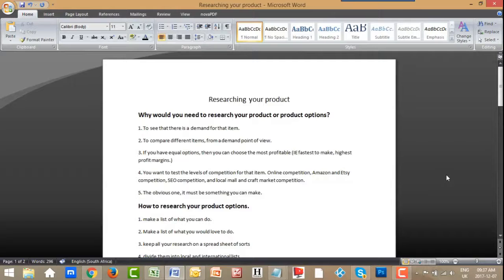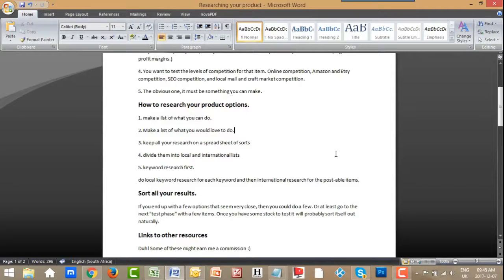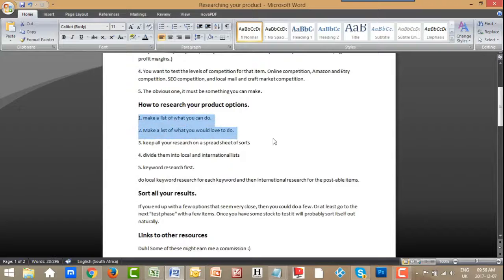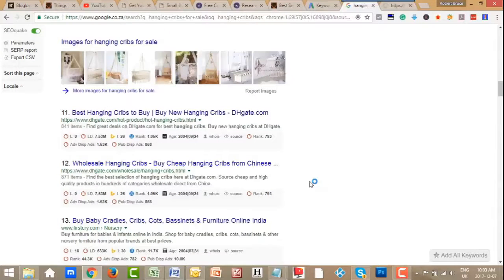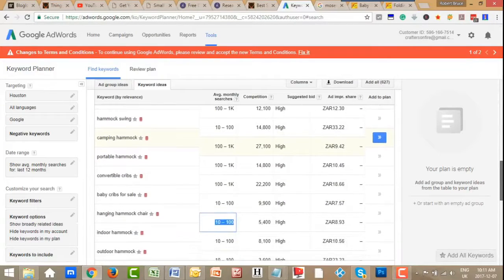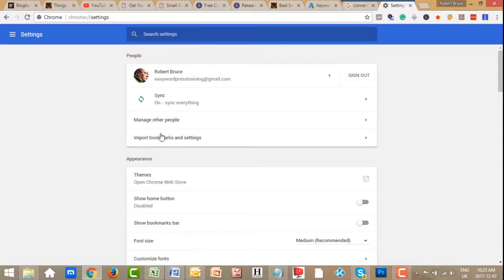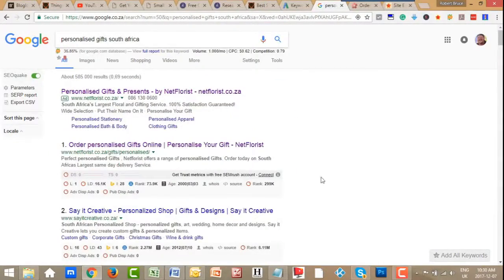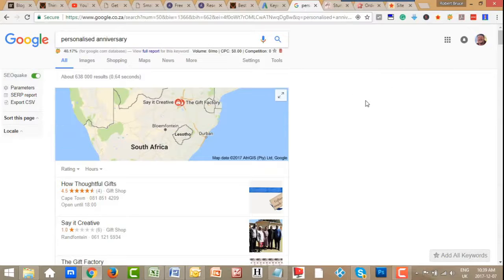Craft Marketing Training - Video Number Four - Researching your craft ideas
This is video four, and be warned it is a full 60 minutes. A WHOLE HOUR!

There is no way I could cover all of this research training without doing it in-depth for you.

This is part of a series of video training that I am going to be offering you all on how to sell handmade goods online.

There will be more than 20 videos and over time I will have covered everything that you will need to know to get your work-from-home-business up and running profitably.

There are far too many “helpful” friends on Facebook who will give you really shitty advice on how you can start to make extra money online.

They will direct you to multi-level-marketing schemes, or bitcoin, telling you that it is the best way to make extra money.

They are sheep and idiots (99% of them anyway) All they are doing is repeating what they have been reading and hearing without knowing what the hell they are talking about.

In fact, those of them who can prove that they are making money selling party-plan jewellery are amazingly lucky people and if they followed my training they will make 50 times more money.
None of them ever do, their loss.

What your training on how to sell more handmade items covers
OK, so this is the first of at least 20 videos that I am going to be doing for you on a daily basis so that you can learn how to do the following things…
Craft Marketing
1 – Live streaming general schedule.
Me telling you what I have planned for you over the next few weeks.
2 – Introduction to the Craft marketing live stream training
to be honest – very similar to the first video – but with a more detailed description of each section.
3 – Overview live stream – Where I cover the general needs.
This one will cover what your goals are, local business of international, FBA or Etsy, shows or online, word of mouth or marketing, organic or paid marketing, one website or many, many staff or a one man (woman) businesses
4 – Product keyword research
There will be a lot more of these down the line for specific products. This part of what I teach you might
5 – Getting the initial products made and getting a feel for their popularity.
This would cover turning your keyword research into products and then test those ideas on friends and craft markets etc.
6 – The website – Huge aspect here, and will need many more videos in the future
For now, this will be a general overview of what you need to know about having a lead generating website
7 – Social media. Overall introduction.
This will initially cover what type of social media you should have and what role that social media platform will play in your marketing efforts.
8 – Lead generation – all the options.
This will be a general overview of all the different ways that you could use to get leads for your business. The videos that will follow will cover this in detail in future live stream videos
9 –  Content creation
10 –  finding decent craft markets and trade shows
11 – Finding the best (only one) lead generating place
12 – paid or organic?
13 – Researching Etsy
14 – Fashion industry – free website
15 – Jewellery industry – free website
16 – Best website platforms
17 – best hosting companies
18 – Creating multiple streams of income
19 – …? your input?
20 – from here on, they will be niche specific and mostly keyword orientated.

Free training on how to run and market a small business online
More freebies and courses
My services
Crafts to make and sell
Things to make and sell online
How to research a winning best selling product to make and sell
How to get a free premium WordPress website